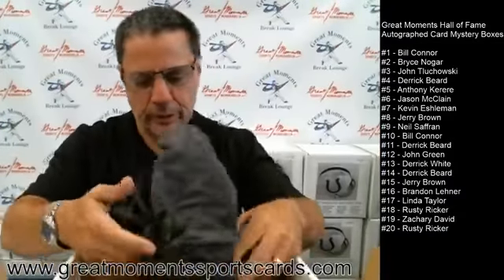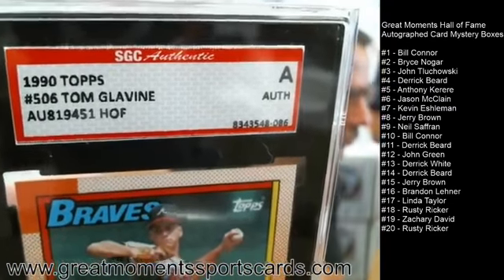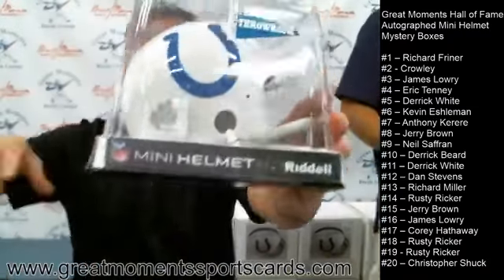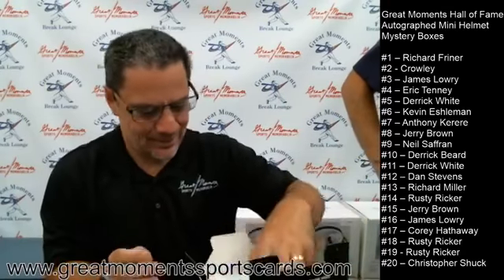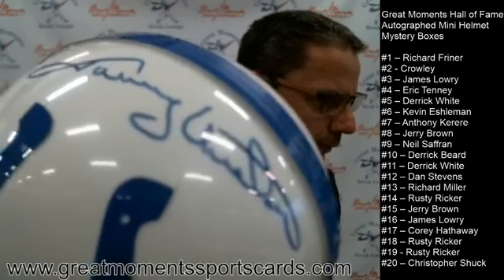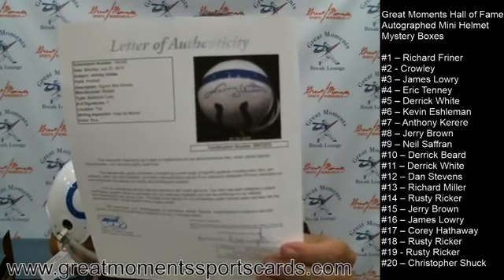Great Moments Autographed Baseball Card and Mini Helmet Mystery Box Opening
Great Moments Mystery Boxes Double Feature.
the first Mystery Box is the Autographed Baseball Card Edition featuring a 1982 Topps traded Cal Ripken autographed Graded Card.
The second Mystery Box opening is the Autographed Mini Helmet Edition featuring a Johnny Unitas Autographed Mini Helmet.